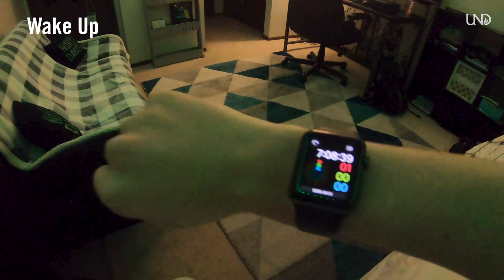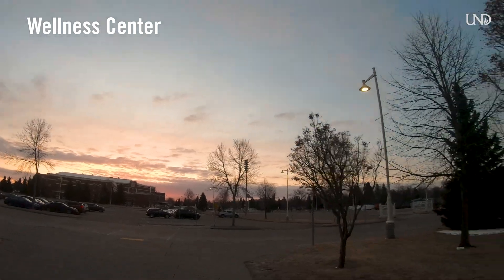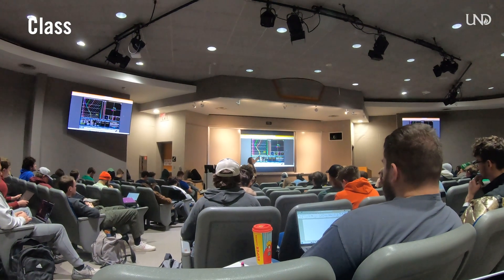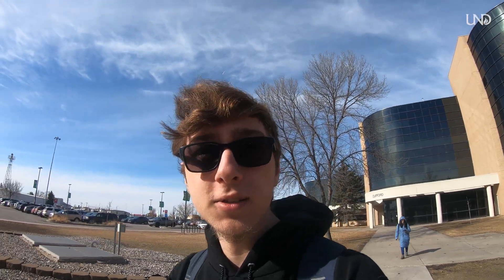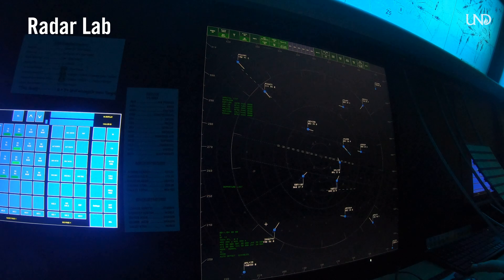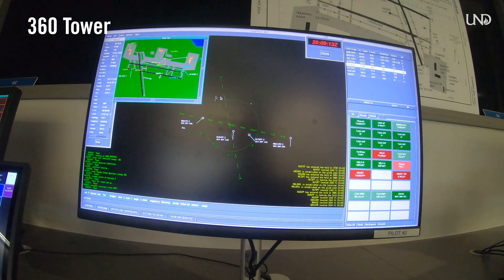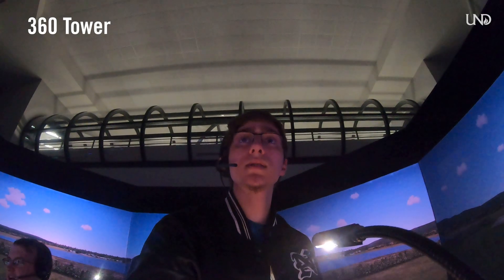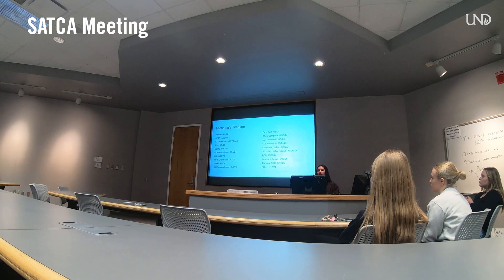Day in the Life of an Air Traffic Control Student at UND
Ever wonder what it's REALLY like to train as an Air Traffic Controller? ✈️ Get an inside look with a Day in the Life of a University of North Dakota Air Traffic Control student! Tyler Nordberg, a sophomore in Air Traffic Management at the University of North Dakota, takes you through his busy day! From morning workouts and meteorology class to hands-on simulator training and club meetings, see what a typical day entails.

Follow along as one of our students navigates their day in UND's world-renowned Air Traffic Management program. See firsthand what it takes to prepare for a demanding and rewarding career guiding aircraft through the skies.

Why train at UND? Our program lets you:

- Complete FAA Academy curriculum right here on campus! As Tyler mentions, our Enhanced Collegiate Training Initiative (AT-CTI) allows qualified graduates to bypass the FAA Academy in Oklahoma City and go straight to on-the-job training.

- Get hands-on experience with our state-of-the-art facilities, including the most technologically advanced control tower and radar simulators like the Adacel 360° MaxSim® ATC Tower/Radar System and the nation's most modern 32-position UFA ATC Radar Lab.

- Earn a B.S. in Aeronautics with a major in Air Traffic Management from a program with over 50 years of experience and AABI accreditation.

- Be part of the FAA’s Enhanced Air Traffic–Collegiate Training Initiative (AT-CTI), preparing you to jump straight into localized training at an air traffic facility after graduation (upon passing ATSA and meeting requirements).

- Benefit from a supportive community, with clubs like SATCA discussing crucial topics like the FAA hiring process – especially relevant with recent hiring bids!

In this video, you'll follow Tyler as he:

0:00 - Starts his day with a gym session at the Wellness Center (check out that sunrise!).
0:59 - Attends classes like Meteorology.
1:20 - Grabs lunch at Wilkerson and studies at the Memorial Union – "the living room of campus."
2:53 - Works as an ATC Teaching Assistant using the ATC radar lab and 360 tower simulators
3:48 - Participates in a SATCA meeting discussing the FAA hiring process.
4:45 - Hangs out with friends (sometimes it's Culver's, sometimes it's Free Cone Day at Dairy Queen!).
5:01 - And even catches a beautiful North Dakota sunset!

Thinking about a career in Air Traffic Control?

This is your chance to see what student life is like in one of the top programs in the country. Discover how UND prepares you for a high-demand field with excellent career prospects and the chance to work for organizations like the FAA, major airlines, and leading aerospace companies.

Watch now to see if a future in Air Traffic Control at UND is right for you!

Founded in 1883, six years before the state itself was established, the University of North Dakota is a busy 521-acre campus, the state’s largest. We're an innovator in engineering, medicine, aviation and unmanned aircraft systems with colleges of business, arts, sciences, nursing, aerospace, education, engineering and medicine. Undergraduate and graduate degrees are offered online and on campus.